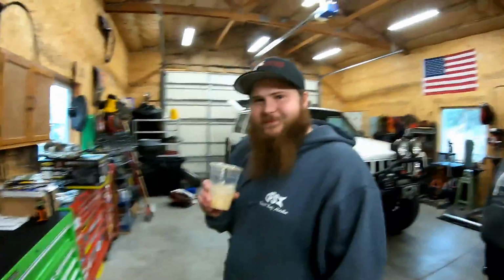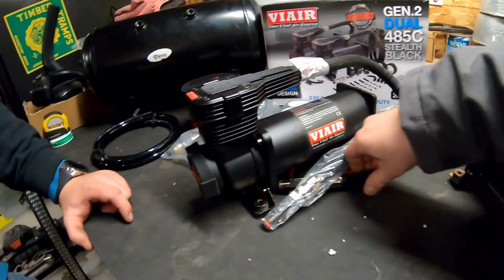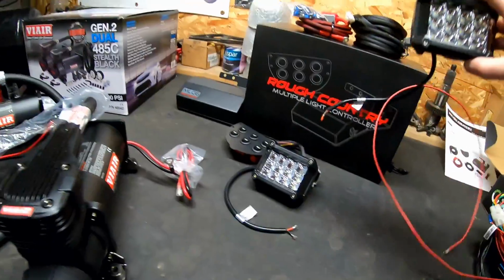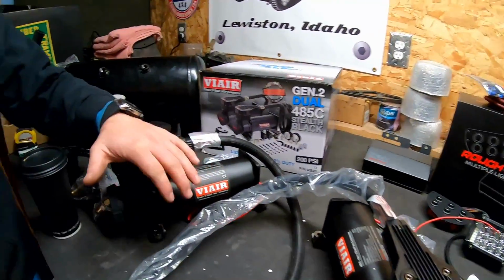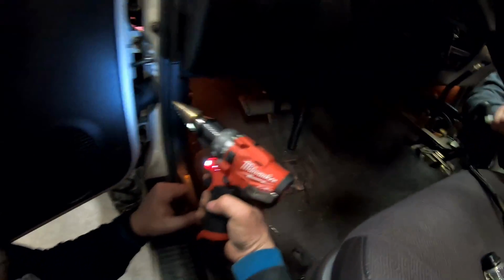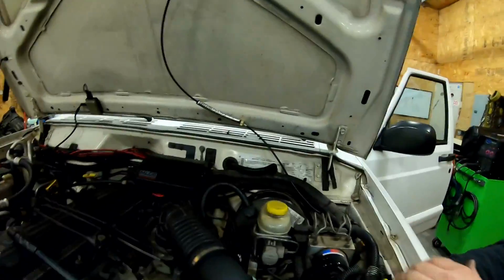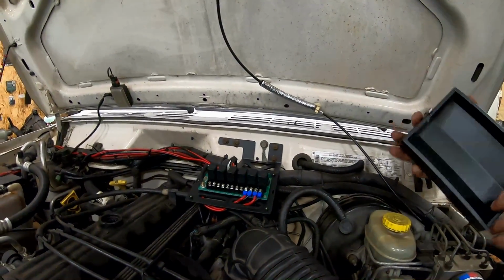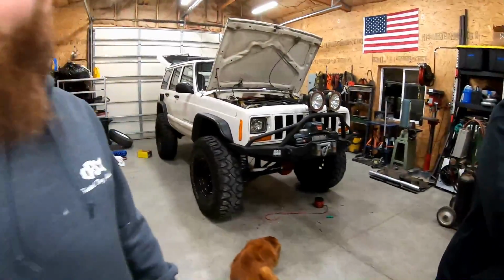Jake's Jeep Cherokee Gets Some UPGRADES!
Jake brought his jeep cherokee over and put in a new relay/fuse/switch kit. He is also planning on doing his air system here soon with the viair kit he got.

LED Pod Lights
Air Compressor Kit
Pillar Brackets
Relay/Switch Kit